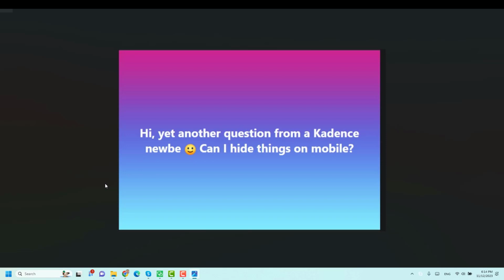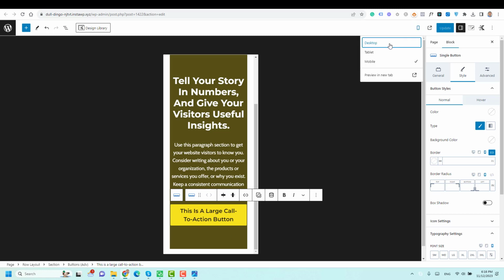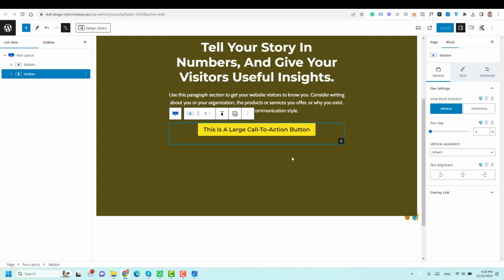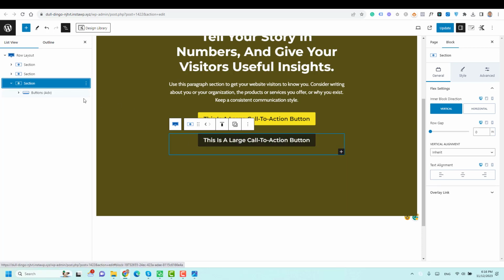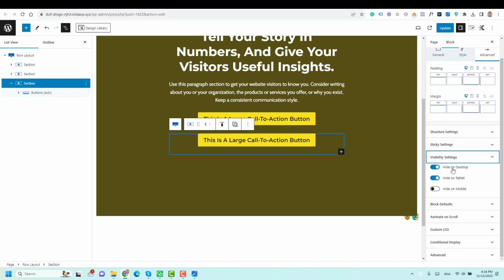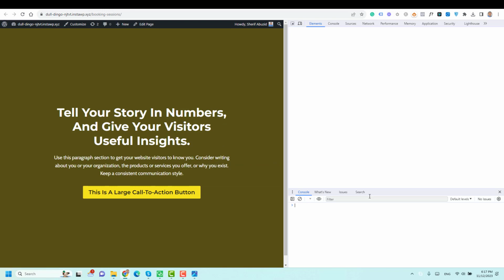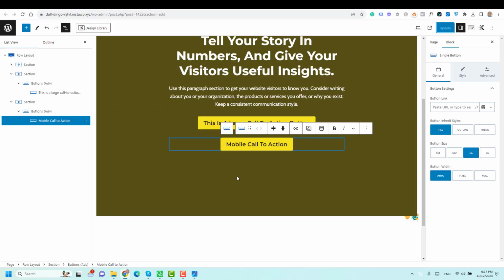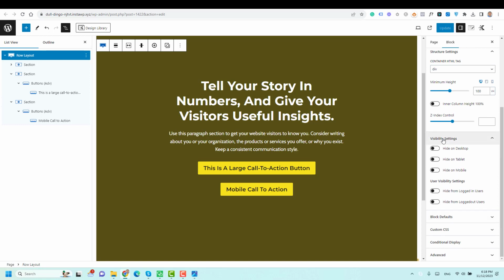How to Hide Elements from Mobile Using Kadence Blocks - Kadence Blocks Tutorial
In this video, I explain the art of hiding elements specifically on mobile devices. If you're looking to optimize your website for mobile users or simply want to customize the way your content appears on different screen sizes, this tutorial is for you.

In this step-by-step guide, we'll focus on using Kadence Blocks, a powerful WordPress block editor that empowers you to create stunning layouts with ease. Learn how to strategically hide elements on mobile devices without compromising the desktop experience.

🚀 Key Highlights:

- Introduction to Kadence Blocks and its versatile features.
- Understanding the importance of mobile responsiveness in web design.
- Step-by-step guide on hiding elements using Kadence Blocks.
- Tips and best practices for maintaining a seamless user experience across devices.
- Real-time examples and demonstrations for practical implementation.

Whether you're a seasoned WordPress user or just starting with Kadence Blocks, this tutorial is designed to cater to all skill levels. Enhance your website's mobile responsiveness and create a more tailored experience for your audience.

Don't let mobile users miss out on your content—join us in this tutorial and master the art of hiding elements on mobile using Kadence Blocks. Let's make your website truly responsive and user-friendly! 💻📱

- What Are WordPress Plugins?